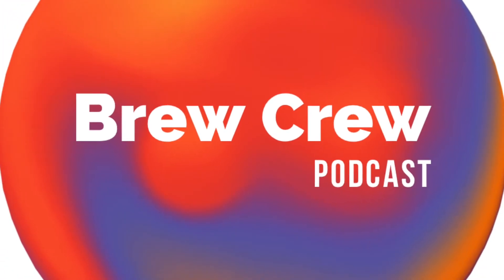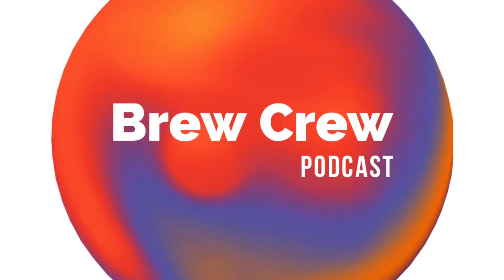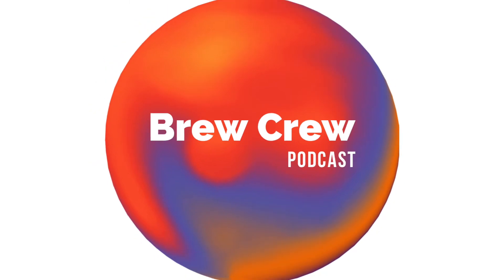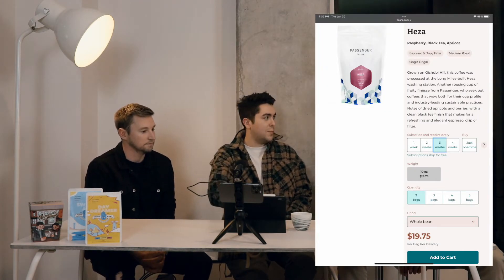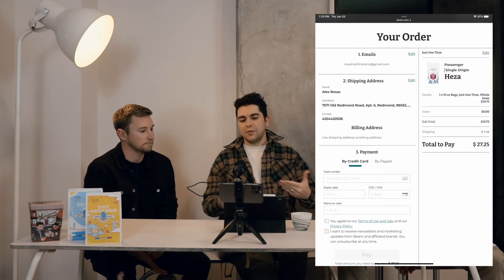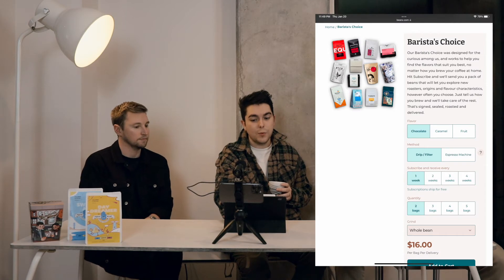Brew Crew Podcast | Ep. 04 | Coffee Subscriptions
This week we dive into coffee subscriptions by taking a look at some of the most popular options for getting fresh coffee shipped straight to your door - Trade, Beanz, & Bottomless.